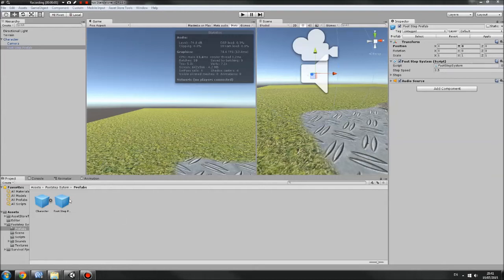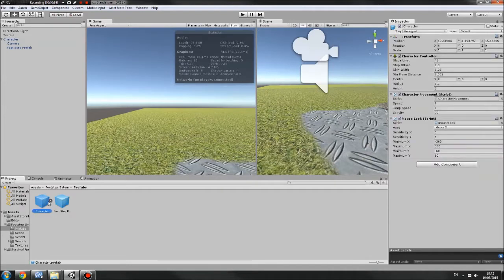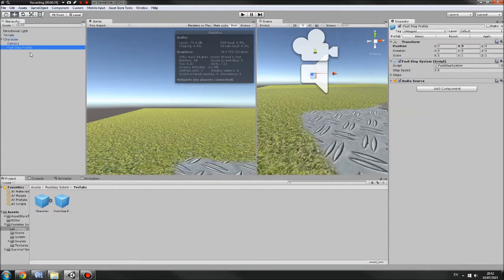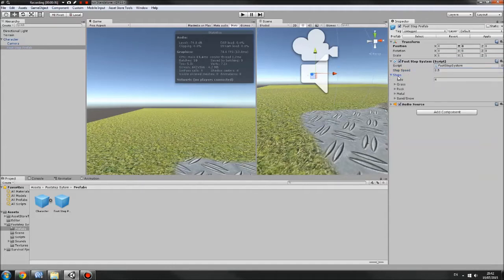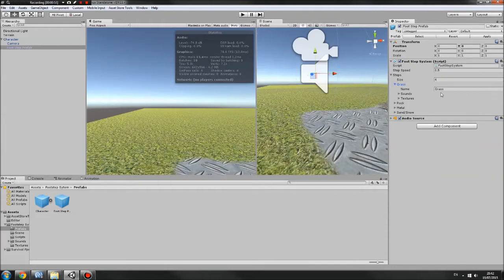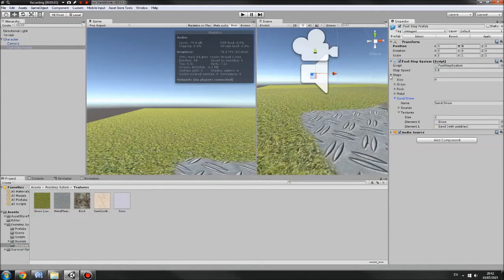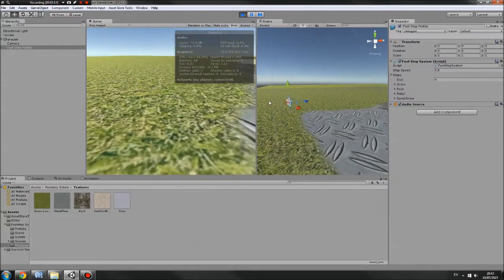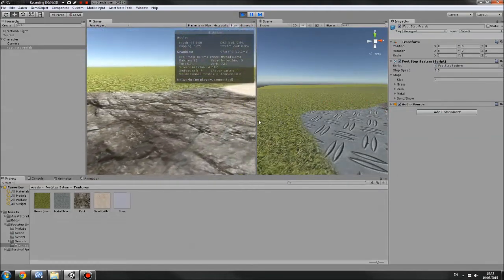Unity Customizable Footstep System